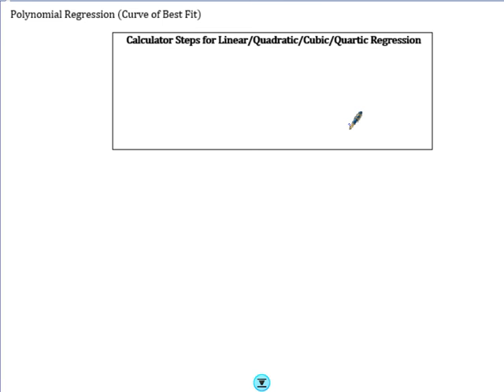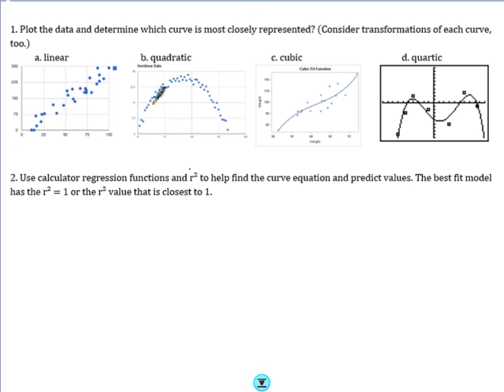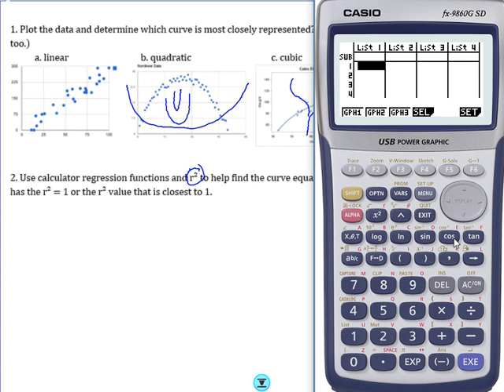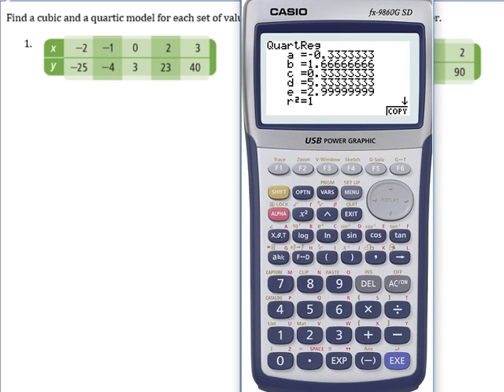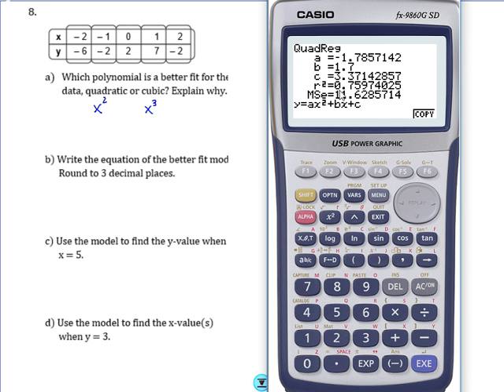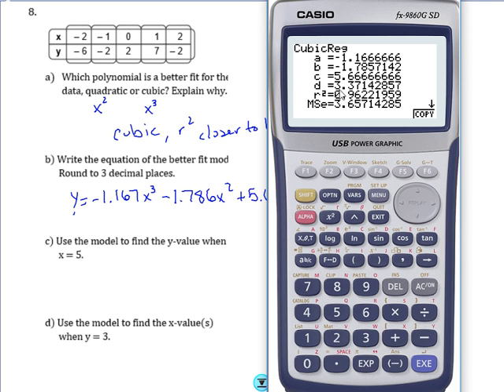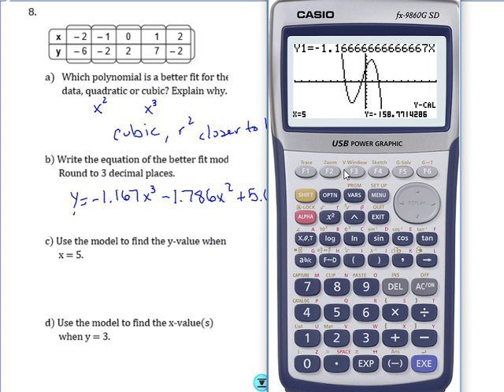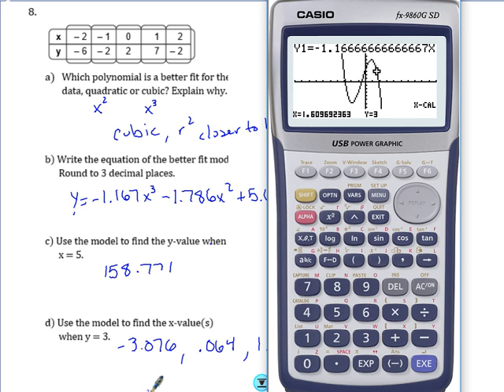8E Polynomial Models in the Real World